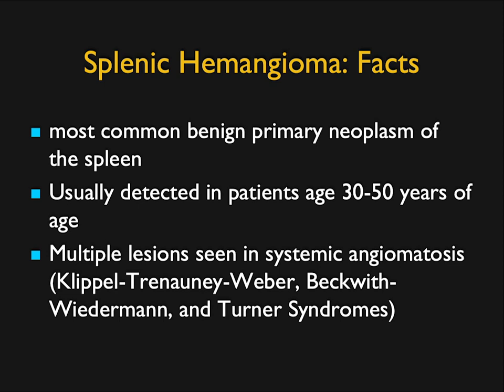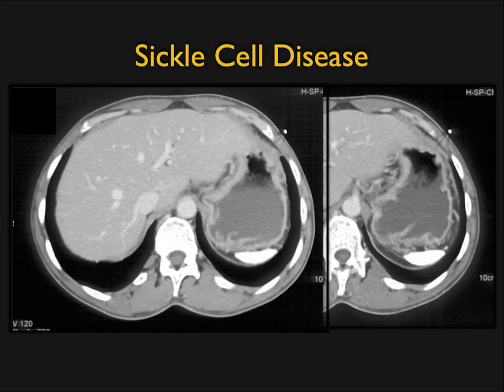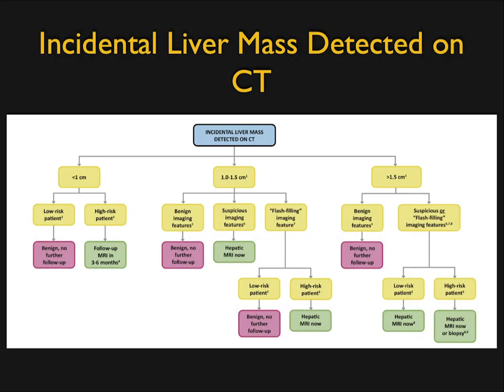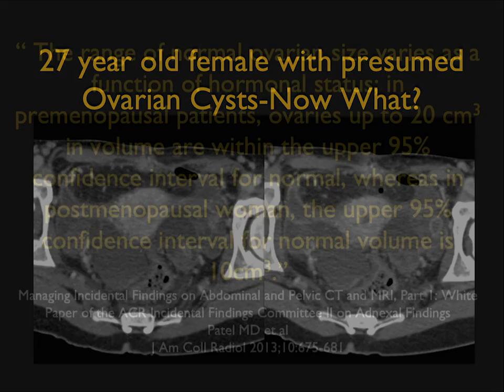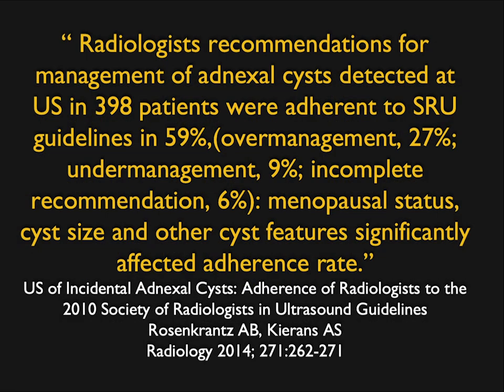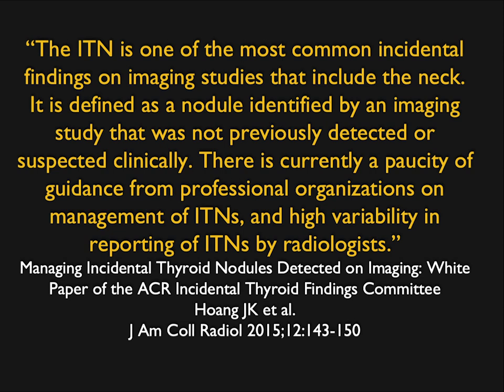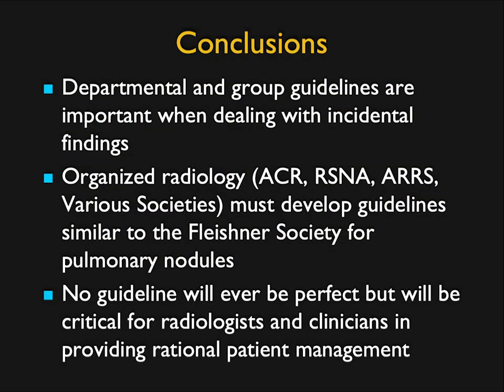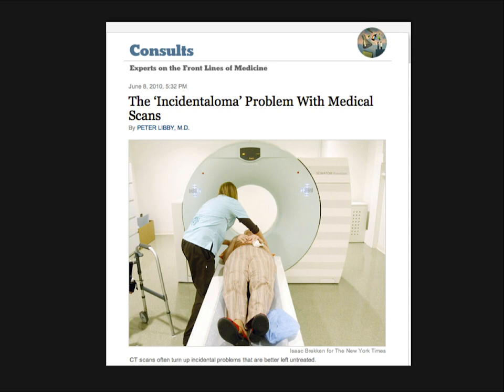CT of Incidentalomas: How We Manage Them Part 3